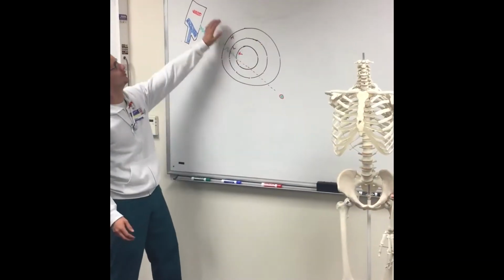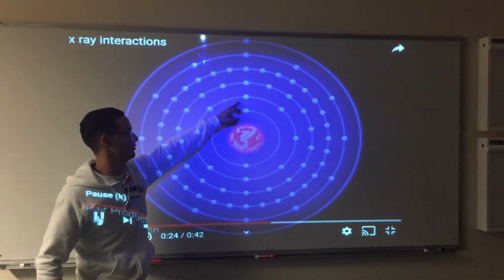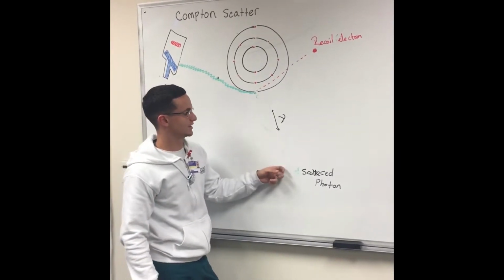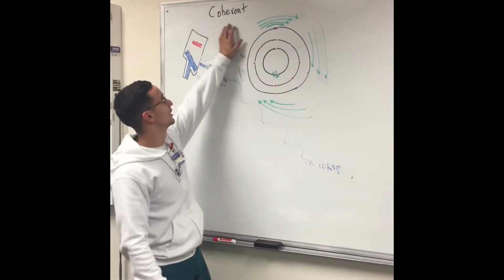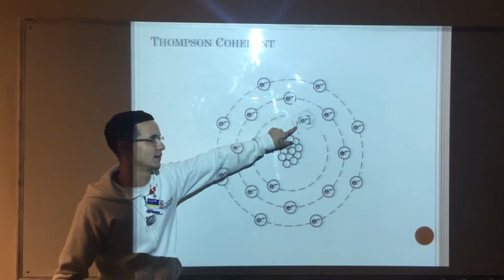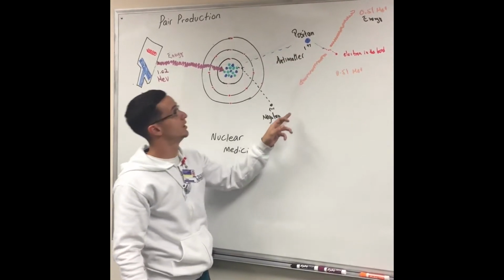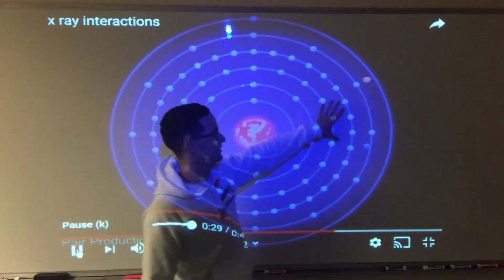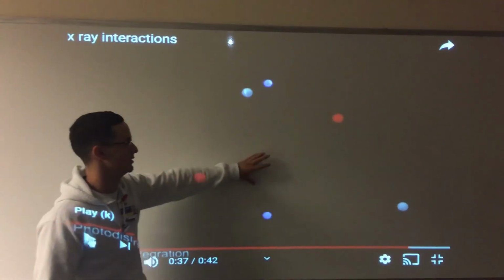Armando Darias Interaction with Matter